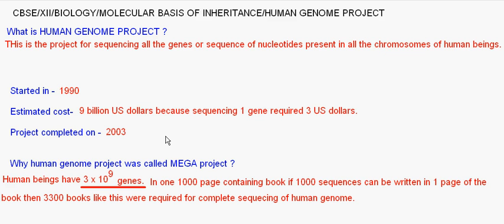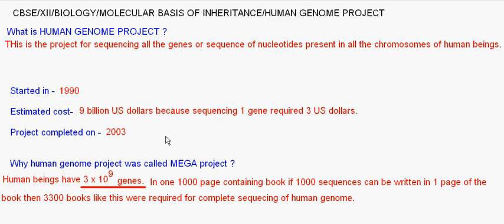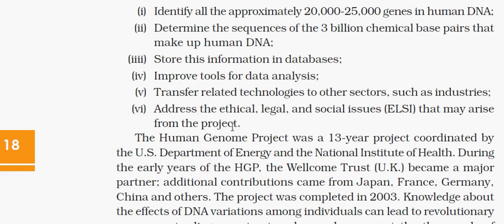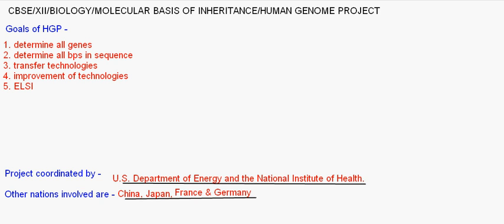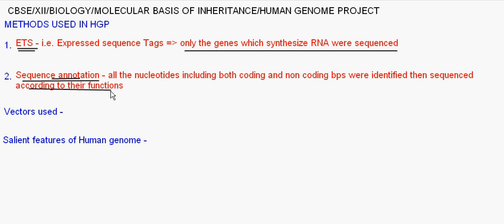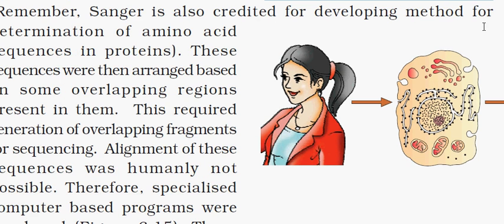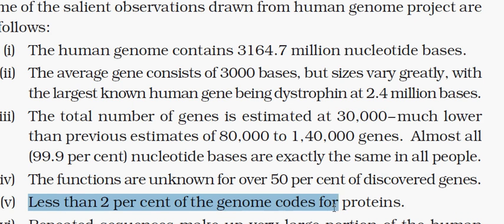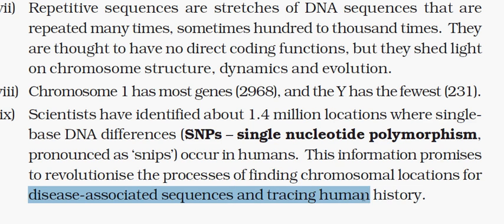eTuitions CBSE ClassXII BIOLOGY MOLECULAR BASIS OF INHERITANCE/HGP